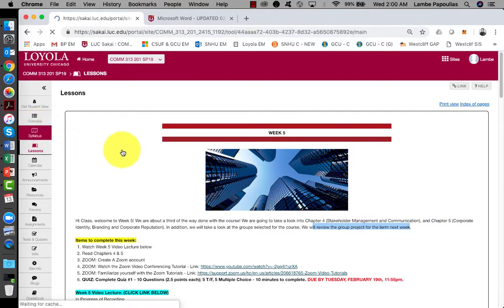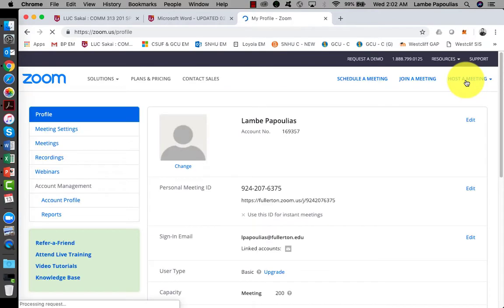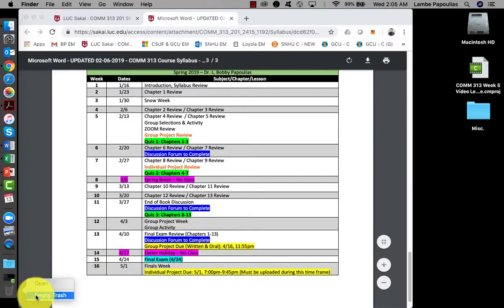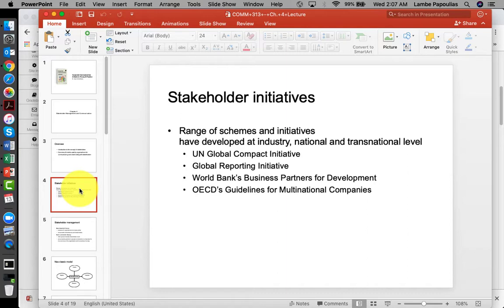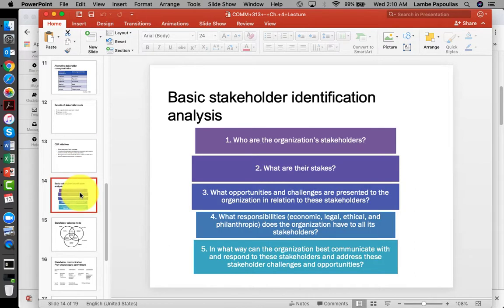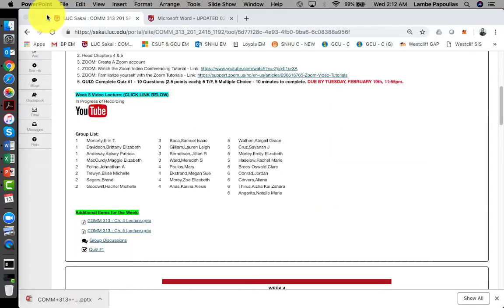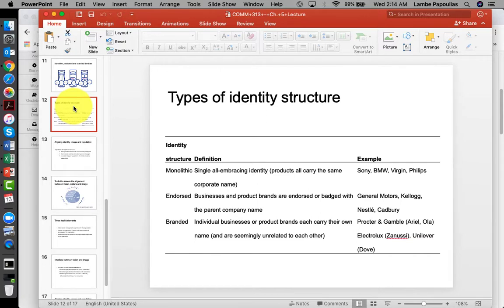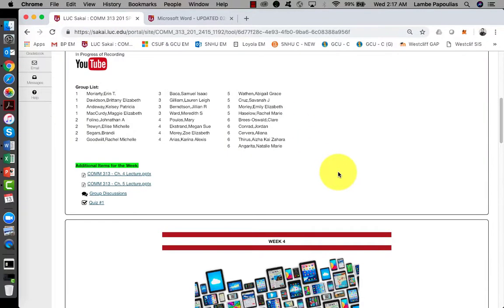COMM 313 Week 5 Video Lecture